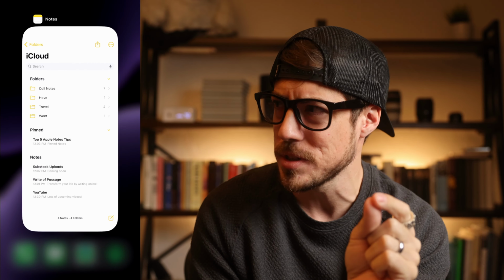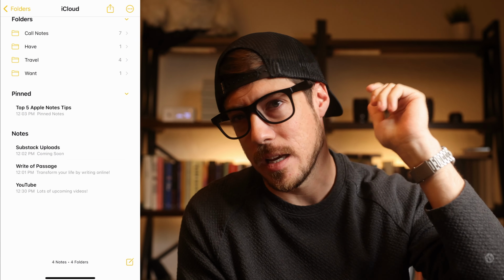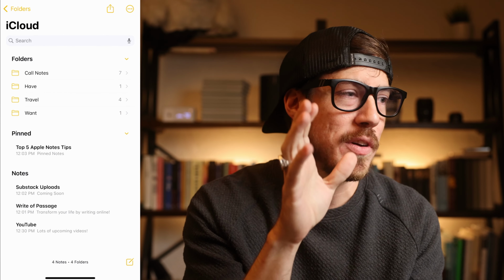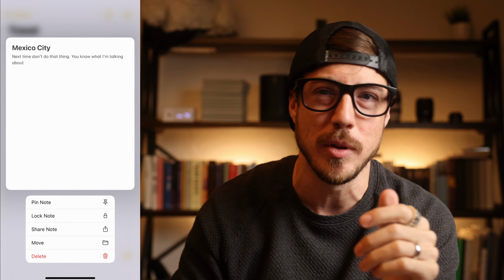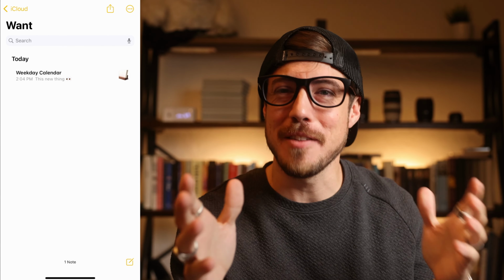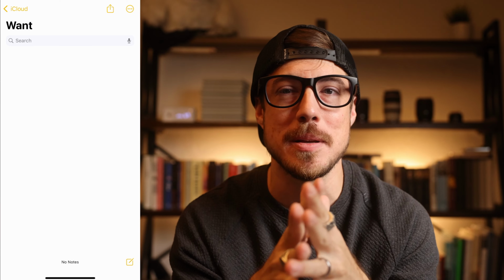My Five Best Apple Notes Tips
0:00 Intro
0:43 Pinned Notes
2:17 Call Notes
3:13 WANT Notes
4:09 HAVE Notes
5:23 Travel Log
6:07 Outro